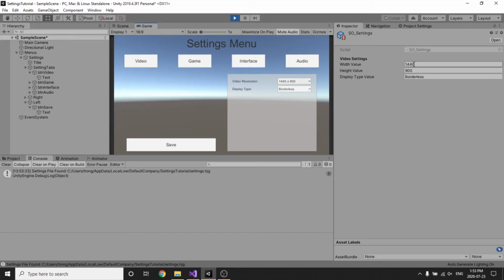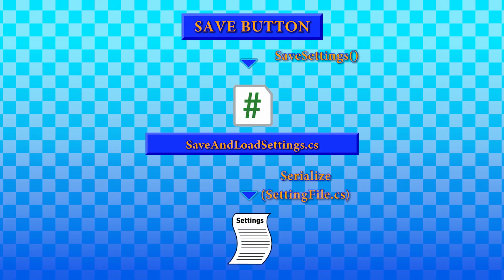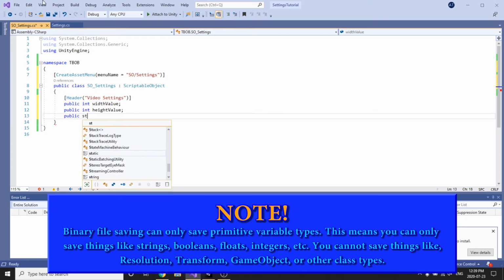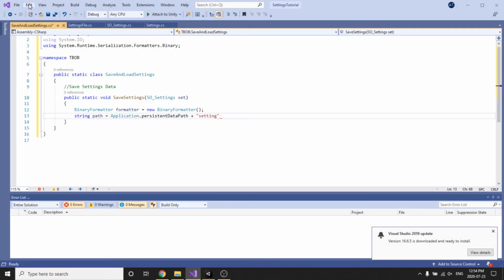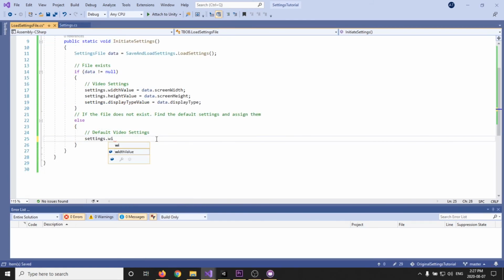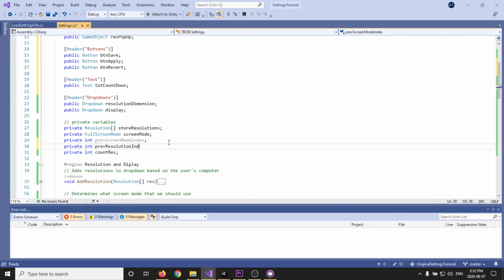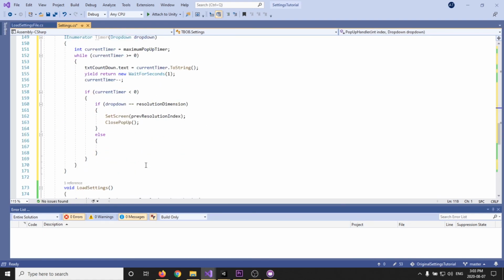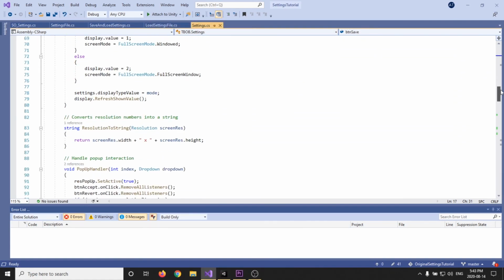Scriptable Objects & Binary File Saving | Unity | Settings - Part 2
In this video, we will utilize scriptable objects and binary files to save our setting data.

Music Used
Timestamps
0:00 Intro
3:40 Project Setup
18:37 Final Scripts
19:02 Ending